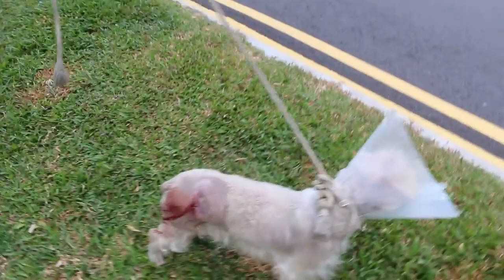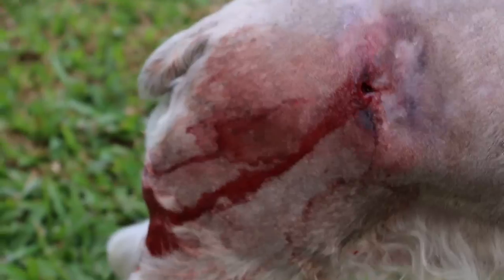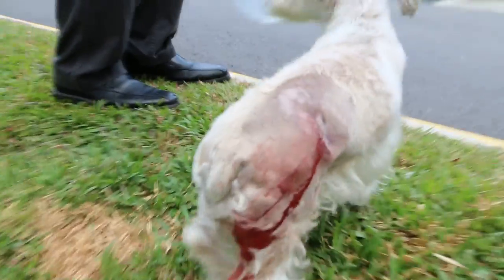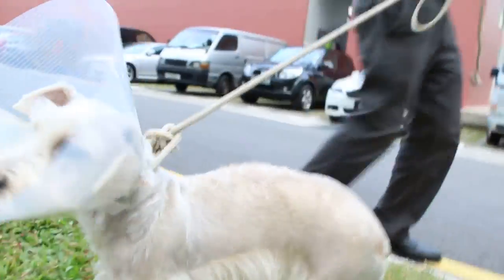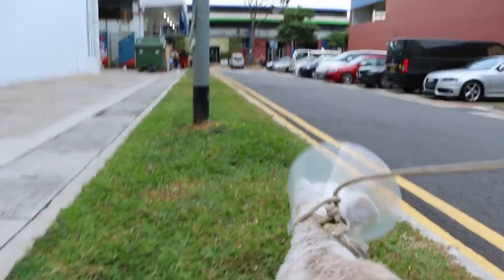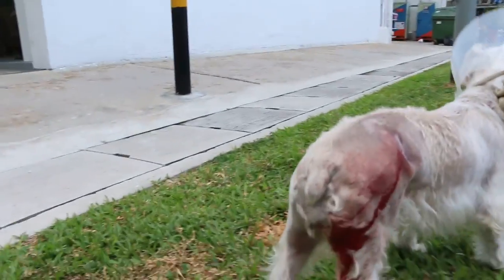A Schnauzer has necrotising bacteria Pt 2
2 hours after lancing and draining the abscess under anaesthesia, the wound is left open. Blood still leaks out as the muscle fibres had been destroyed by the necrotising bacteria, causing a big dent under the skin.